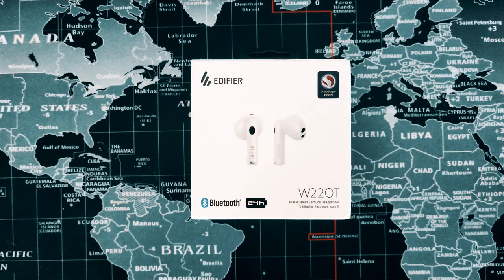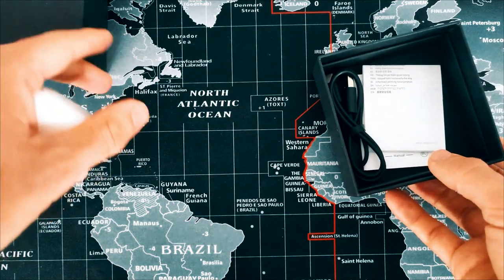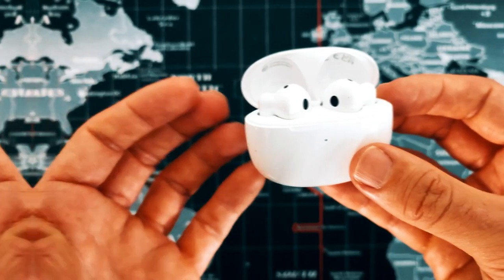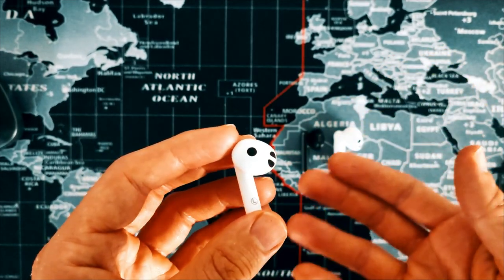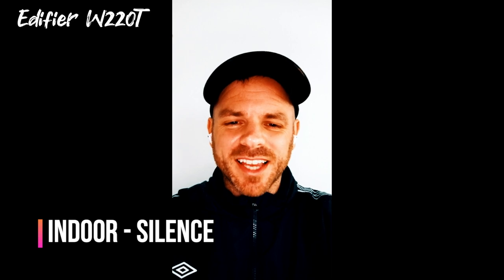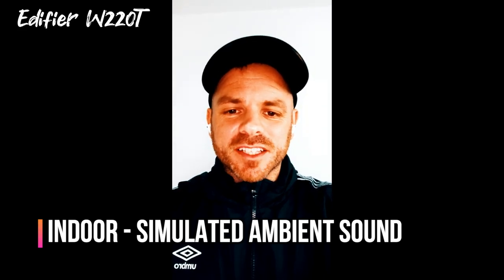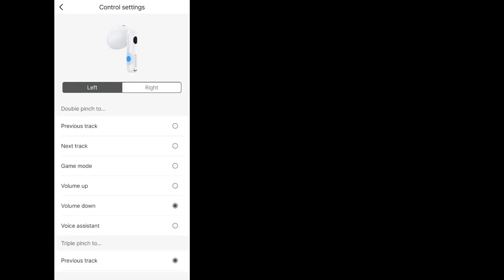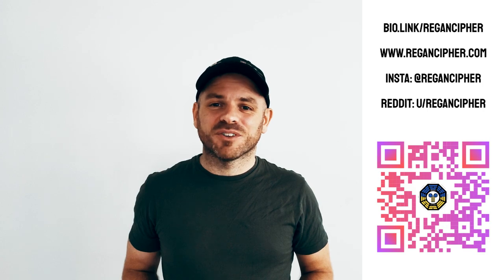EDIFIER W220T - Snapdragon Sound in semi-in-ear! Review, Unboxing, Call Test & App Walkthrough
Edifier's new release, the W220T, is a respectable take on the Apple Airpod, with some eye-catching features such as Snapdragon Sound & 96k, 24-bit audio, Aptx-Voice for wideband cellular calls & fast charge of 1 hour from 10 minutes of juice.

GREAT ERGOMOMICS
EXCELLENT STABILITY
GOOD BATTERY LIFE
FIRST-CLASS PINCH CONTROLS
GOOD APP SUPPORT WITH CUSTOMISABLE CONTROLS
QUICK CHARGE
SUPERB CONNECTIVITY (BLUETOOTH 5.3)

MORE EXPENSIVE THAN COMPETITION
NO CUSTOM EQ
AVERAGE SOUND

Timecodes:

00:00 - Start
00:10 - Intro & Unboxing
04:43 - Case & Battery Life
07:19 - Ergonomics & Controls
11:10 - Sound Signature & Audio
13:13 - Call Quality
15:15 - Edifier Connect App Walkthrough
19:16 - Summary

No to war, no to terrorism. Слава Україні! Slava Ukraini!

Image courtesy of Tirachard, Freepik.com
Music courtesty of Kokiri